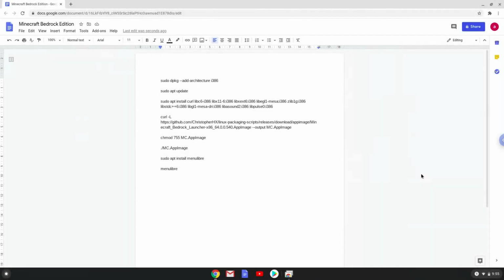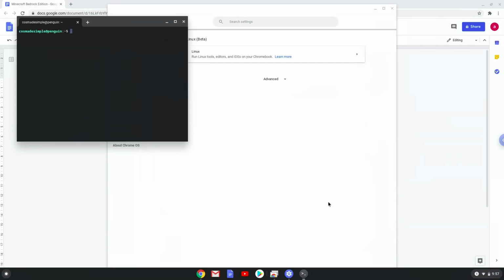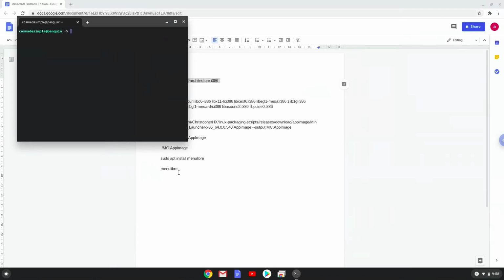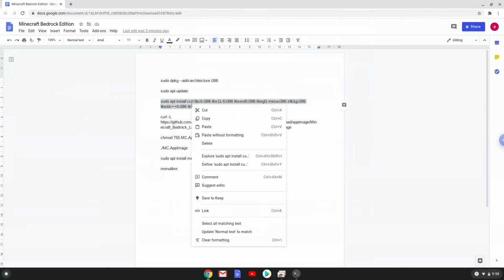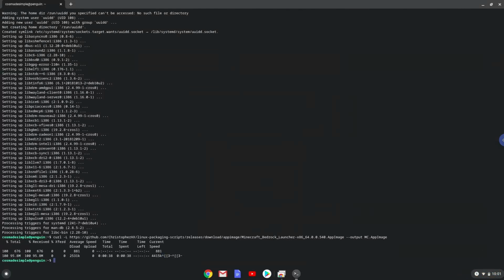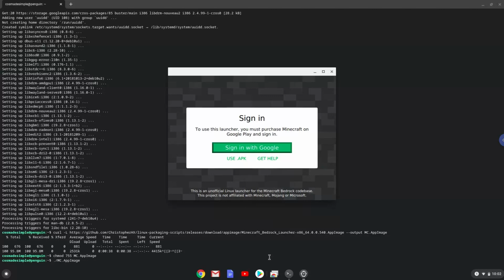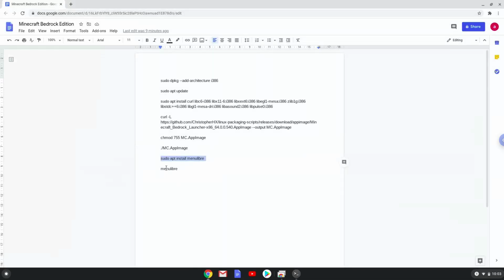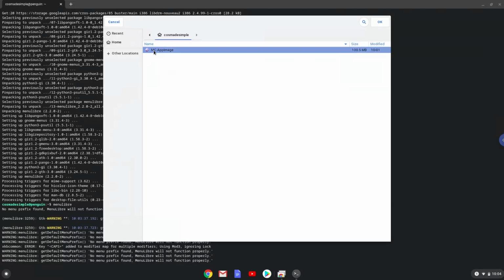How to install Minecraft Bedrock Edition on a Chromebook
In this video, we are looking at how to install Minecraft Bedrock Edition on a Chromebook.

Please take note that after login into your Google account, you might be notified of a Samsung Galaxy S8 login.  The developer, not me, of the Minecraft Bedrock, explains it here.